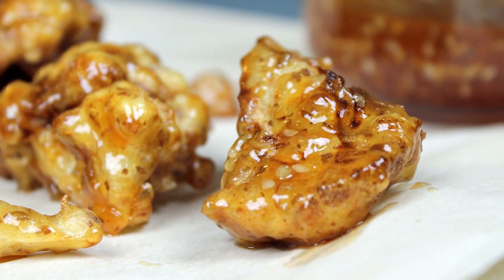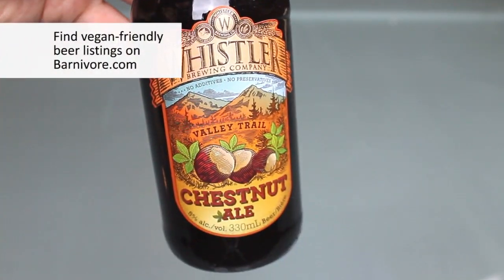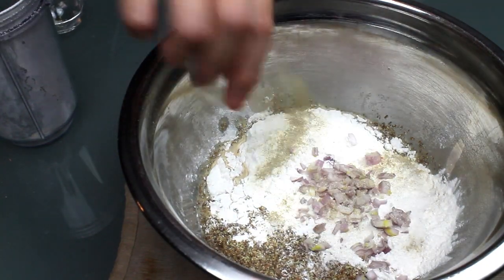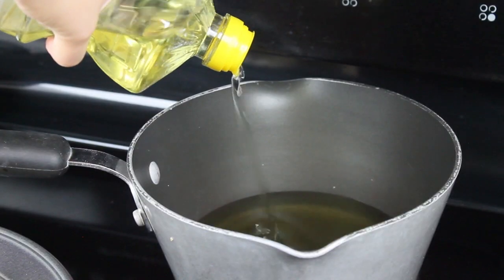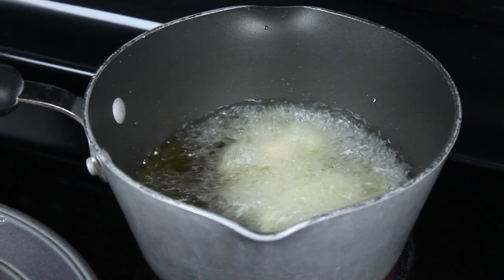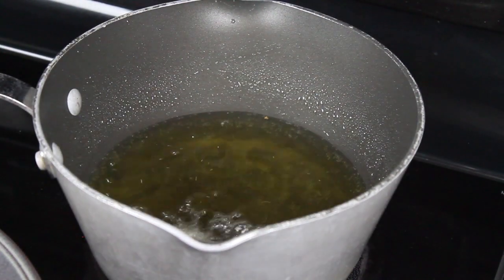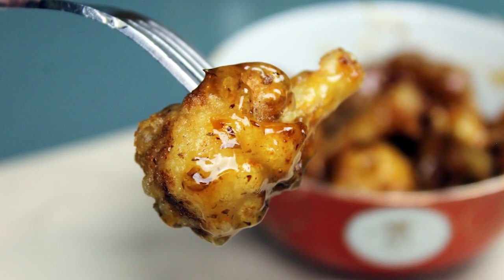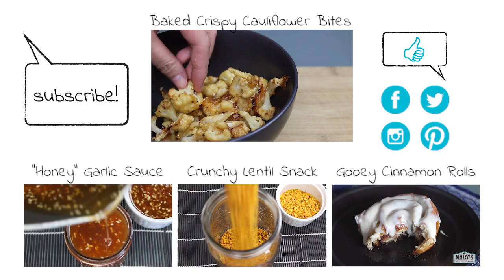Beer-Battered Cauliflower Wings with 'Honey' Garlic Sauce | Recipe by Mary's Test Kitchen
I used to live on honey garlic chicken wings but now, I'm living FOR these vegan 'honey' garlic cauliflower wings. Baked vegan cauliflower wings are alright but beer-battered cauliflower wings are better. Deep-frying simply makes for the best flavour and crunch. The 'honey' garlic sauce is just like the kind that used to glaze my favourite wings from a local Chinese Hong-Kong style cafe in Vancouver.

If you don't have beer, you can use plain soda, cola, root beer or ginger ale. Each will impart it's own flavor subtly so keep that in mind.

INGREDIENTS (US)
1 lb cauliflower (about one small head)
1 cup beer, any kind according to your tastes (check out Barnivore for vegan beer listings)
1 cup all-purpose flour
2 tablespoons finely ground flax seeds
2 tablespoons chives or shallots, minced
1 teaspoon salt
1 teaspoon white pepper
2 cloves garlic, finely minced

INGREDIENTS (Metric)
450g cauliflower (about one small head)
237ml beer, any kind according to your tastes (check out Barnivore for vegan beer listings)
125g flour
30cc finely ground flaxseeds
30cc chives or shallots, minced
5cc salt
5cc white pepper
2 cloves garlic, finely minced, about 10cc
vegetable oil for frying

DIRECTIONS
Separate the cauliflower into pieces, about two to four inches in length and an inch or two in diameter.

In a large mixing bowl combine all the ingredients except for the cauliflower to form the batter. Mix until fairly smooth. You should have a thick pancake batter consistency. Add more beer or flour if it seems too thick or too liquidy. See the video for an example.

Coat the cauliflower in the beer by dipping in a few pieces at a time. Set the well-coated pieces aside on a plate or bowl.

In a small-medium sized pot (or use your deep fryer), heat up a couple inches worth of oil over high heat to 365°F (185°C). Use a candy thermometer to check the temperature; guessing will likely result in greasy nuggets due to the oil not being hot enough. Also be VERY CAREFUL. HOT OIL IS HOT. Check the oil's heat periodically throughout the cooking process to make sure it doesn't get too hot or cool.

Use tongs/chopsticks to add coated cauliflower to the oil. Cook only a one “layer” of cauliflower at a time; just enough pieces to fill the pot without having the pieces stick to each other. Cook one side for about 1 – 2 minutes or until golden brown, then turn the pieces over to cook the other side. Remove the cauliflower and let drain on paper towels. Continue with the rest of the cauliflower.

You can serve these right away with dipping sauces or continue to the next steps to make Vegan Honey Garlic Cauliflower.

Place the hot cauliflower wings in a large mixing bowl with 2-3 tablespoons of Vegan Honey Garlic Sesame Sauce. Toss quickly to coat. Too much sauce will cause the nuggets to get soggy so stick to a light coating and add more sauce on the side if desired.

Serve immediately! Enjoy your vegan beer battered cauliflower!

NOTES
These freeze remarkably well! I prefer to freeze them without adding the vegan honey garlic sauce first. Let the fried cauliflower drain and cool to room temperature. Then place them on a baking sheet, spread apart, and freeze for an hour or until they are solid. Place them into freezer bags, label and store for up to 3 months. To reheat, bake in a 425°F (218°C) preheated oven for 10 minutes or until hot and crispy. Then add your sauce if desired, toss and serve!